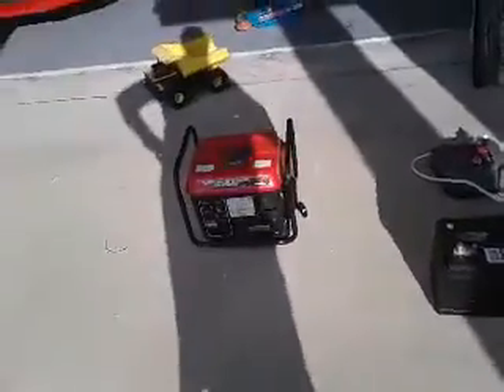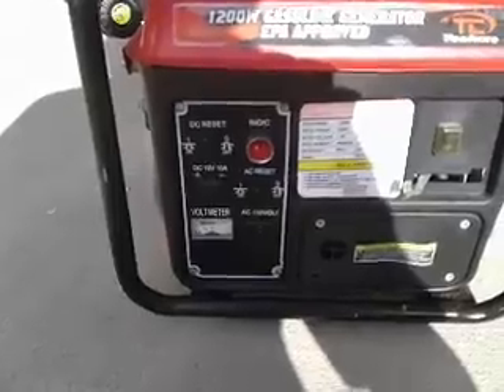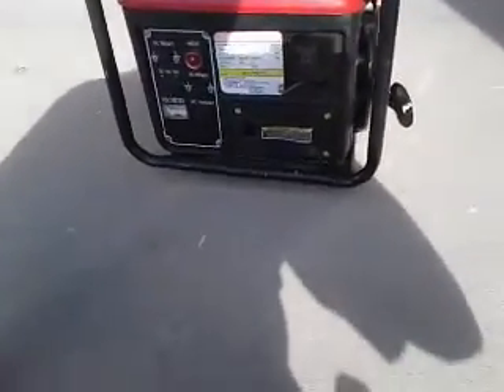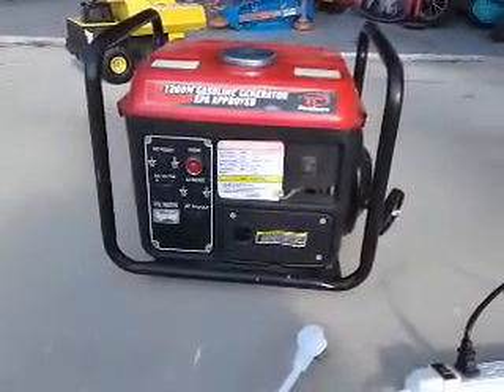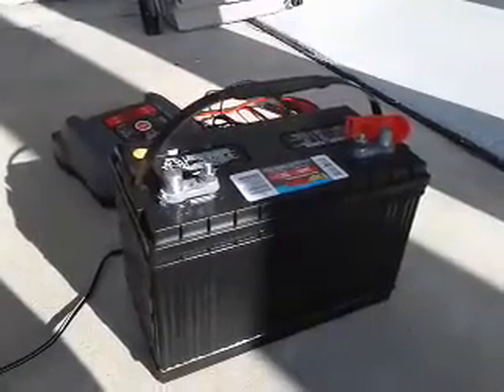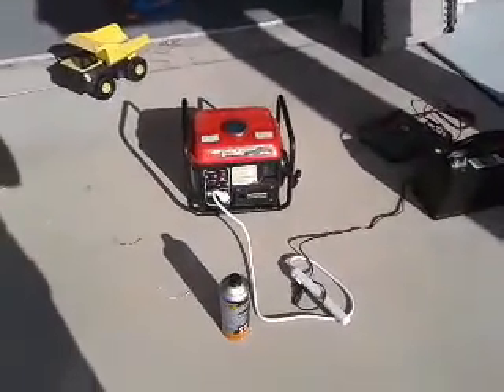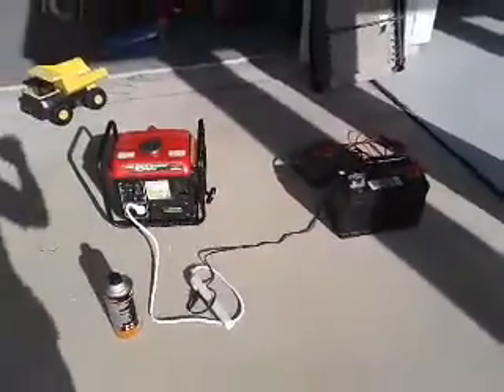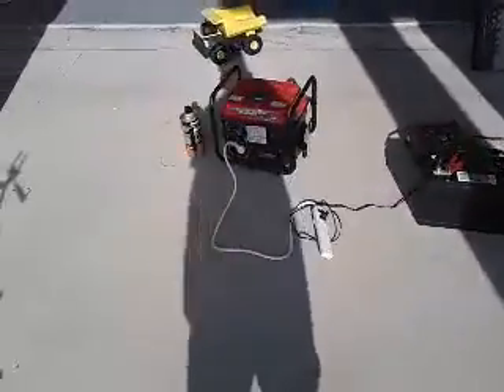Emergency generator power supply 1200 watt ebay generator review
1200 Watt Generator review and emergency set up.